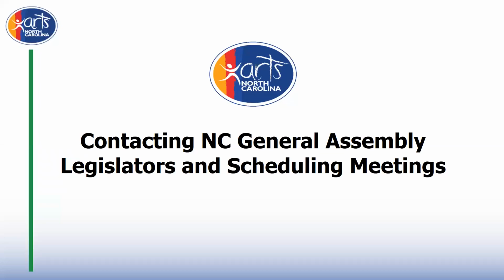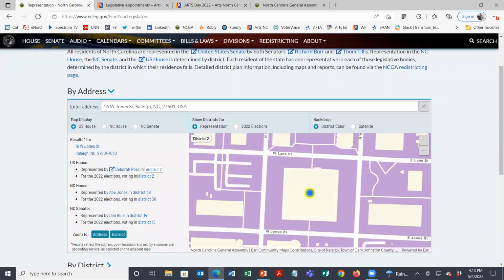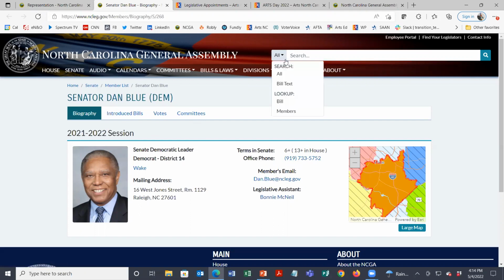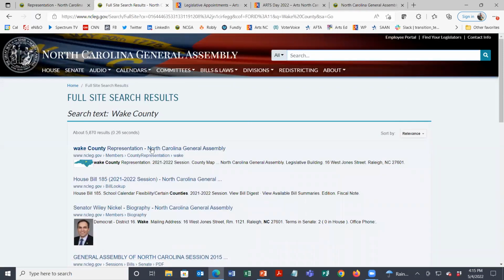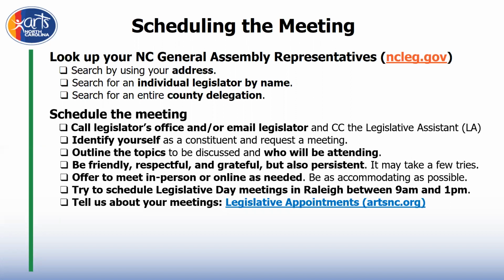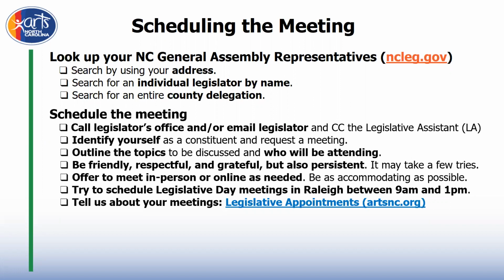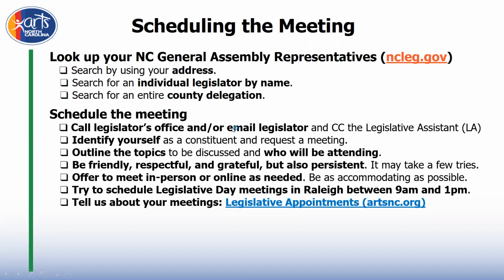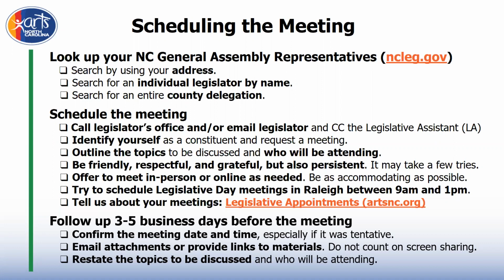Contacting NCGA Legislators and Scheduling Meetings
Arts NC Executive Director, Nate McGaha, explains how to contact and schedule a meeting with your NC Legislator